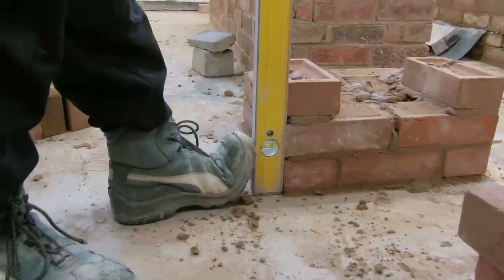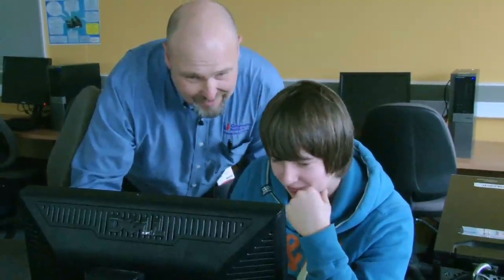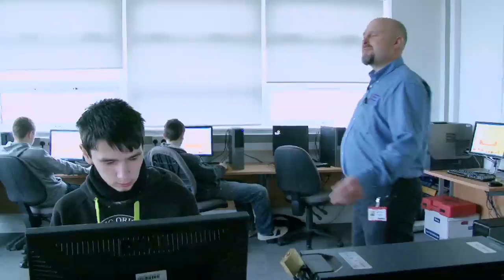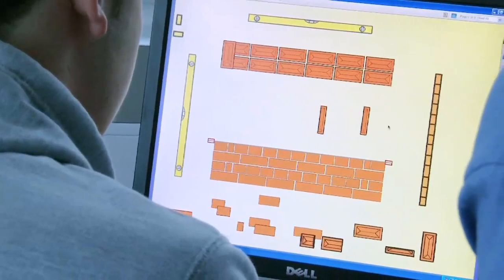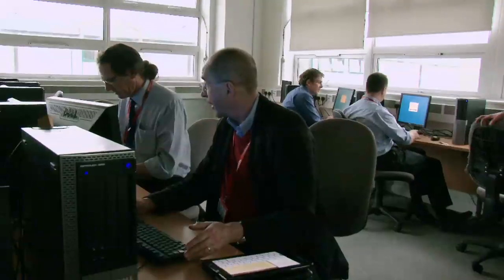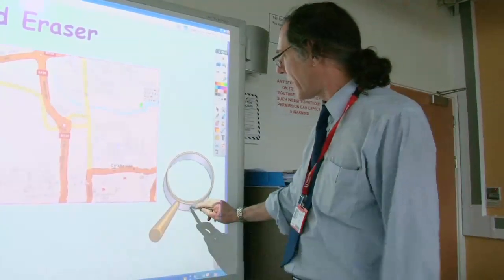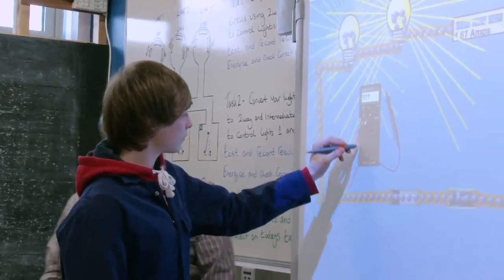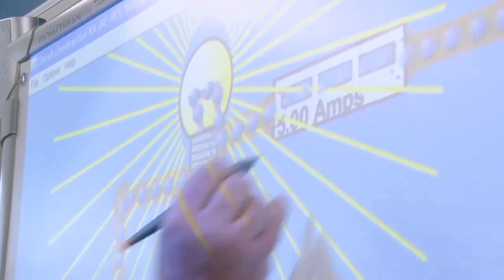LSIS - Colchester Good Practice Video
Colchester College lay the foundation for the future when they incorporated technology into their college. In this video you can find out how they have engaged practical minded students in theory based lessons.